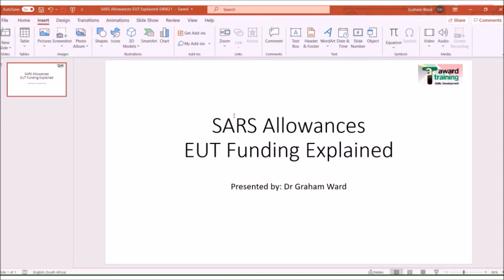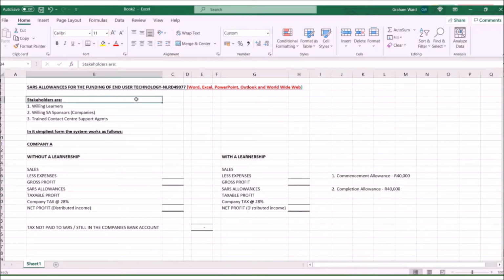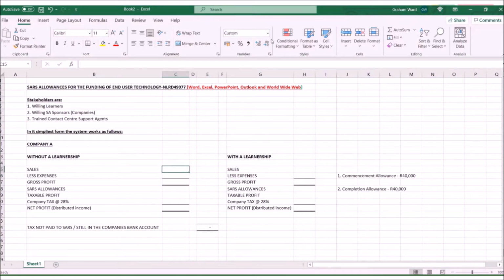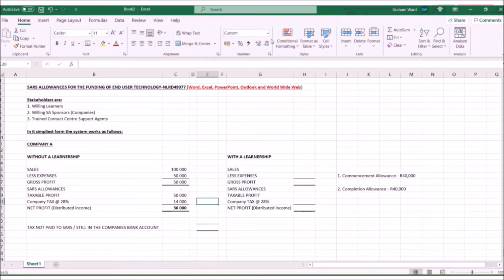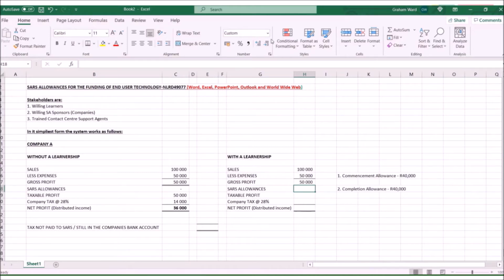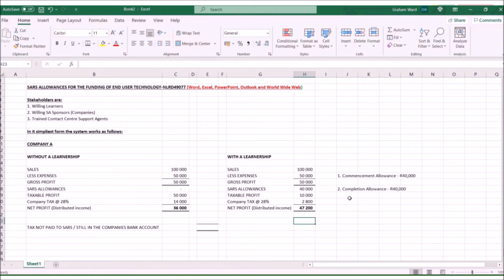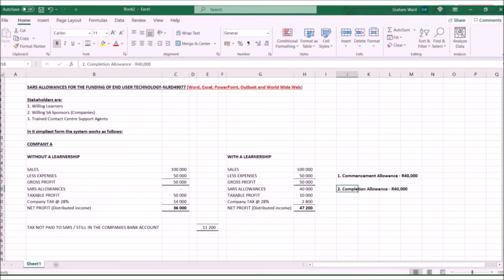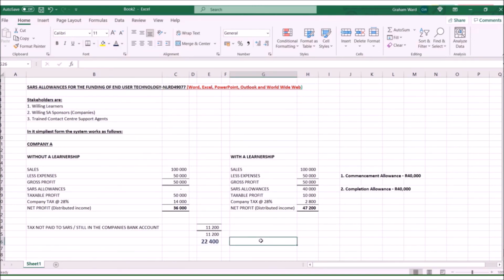SARS Allowances Standard Award Training 040621